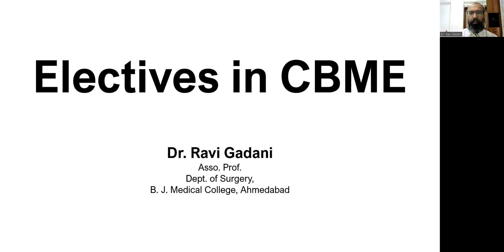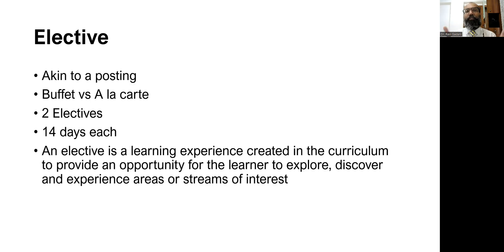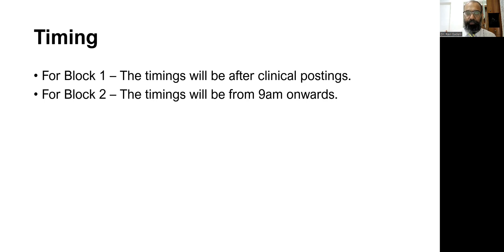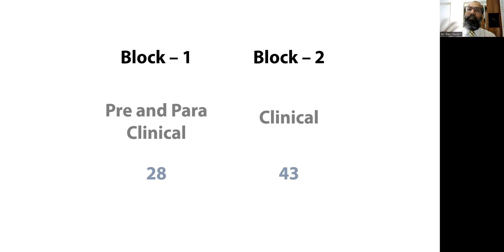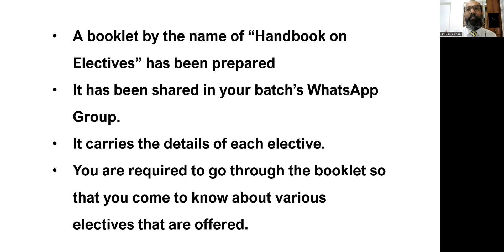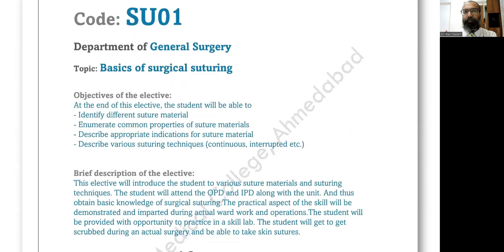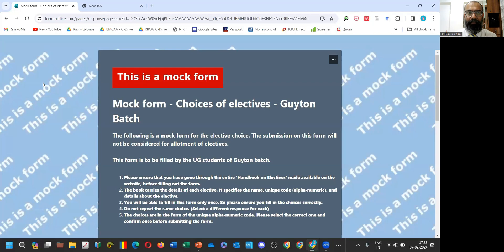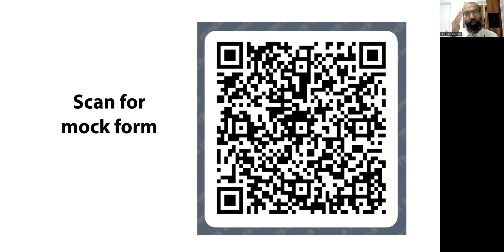Electives Intro for Guyton Batch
This is and introduction of Electives for MBBS students of B J Medical College, Ahmedabad.